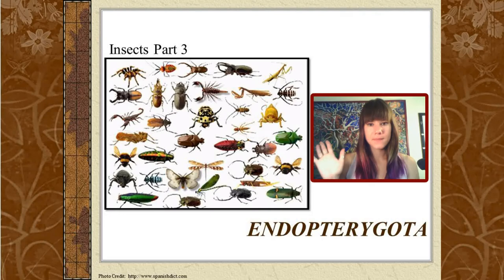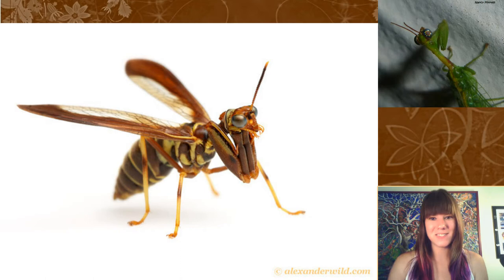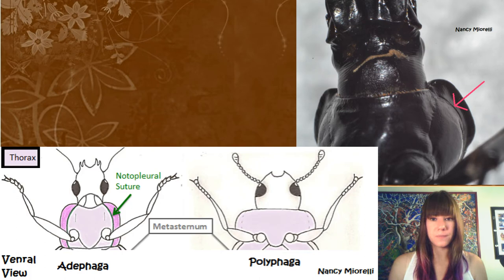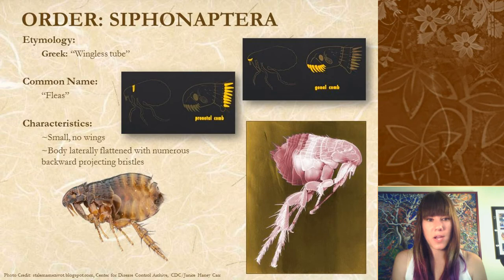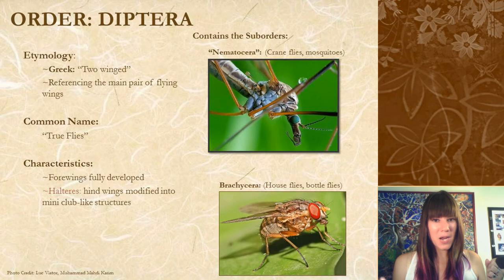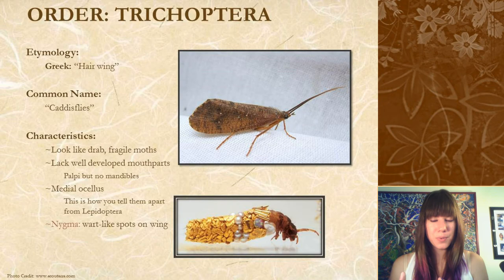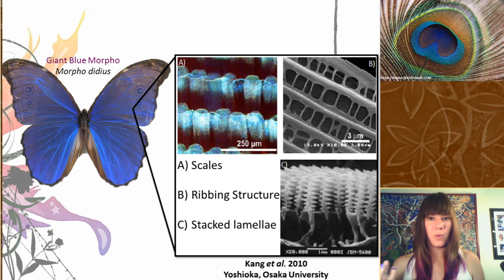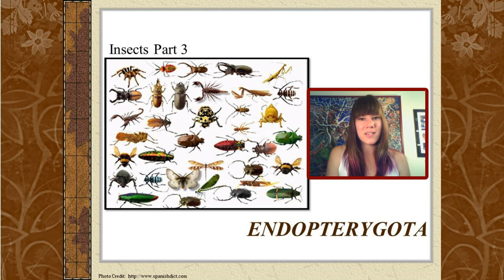Identification of Insects with Complete Metamorphosis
Please note that I teach "Neuroptera" as it's found in Triplehorn and Johnson and how my Insect Taxonomy professor at UGA teaches it. However, it's looking more like that "Neuroptera" is not monophyletic and other orders are being defined instead.

Megaloptera: Aldterflies, Dobsonflies, and Fishflies
Neuroptera: (used to be Plannipennia) Antlions and Lacewings
Raphidioptera: Snakeflies

References:
*It works better if you download it to your computer. The file is pretty huge.

  *Maybe imported as early as the 1500's. Some sources say 1500's others say 1600's. Regardless, they don't belong here.

Lepidoptera Wing Nanostructures:
~ Vukusic P. "Advanced photonic systems on the wing-scales of lepidoptera." Functional Surfaces in Biology: Little Structures with Big Effects. Gorb S. Springer, 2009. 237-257.
~ Kang, SH, Tai TY, Fang TH. 2010. Replication of butterfly wing microstructures using molding lithography. Current Applied Physics 10:625-630
~ Kolle M, Salgard-Cunha PM, Scherer MRJ, Huang F, Vukusic P, Mahajan S, Baumberg JJ, Steiner U. 2010. Mimicking the colourful wing scale structure of the Papilio blumei butterfly. Nature Nanotechnology 5:511-515.

Mangrove Ant: Nielsen, Mogens Gissel; Keith Christian, Dorthe Birkmose (2003). Carbon dioxide concentrations in the nests of the mud-dwelling mangrove ant Polyrhachis sokolova Forel (Hymenoptera: Formicidae) 42 (4). pp. 357--362. doi:10.1046/j.1440-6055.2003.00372.x.